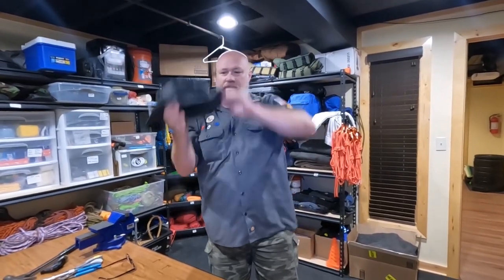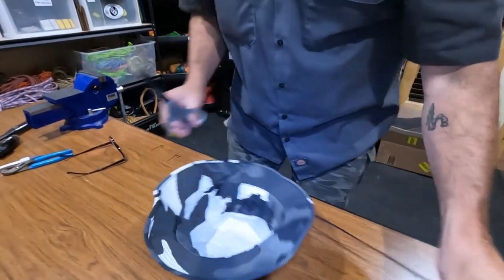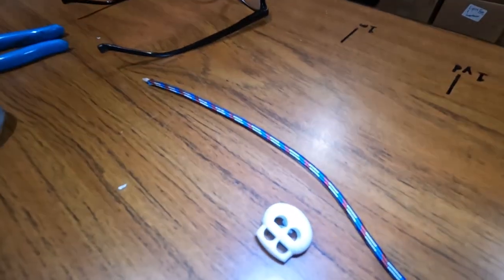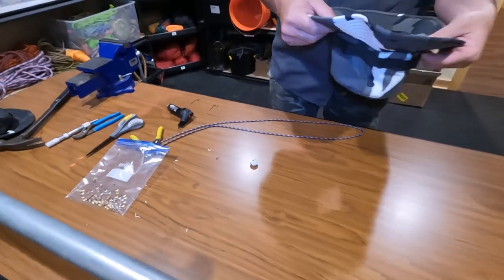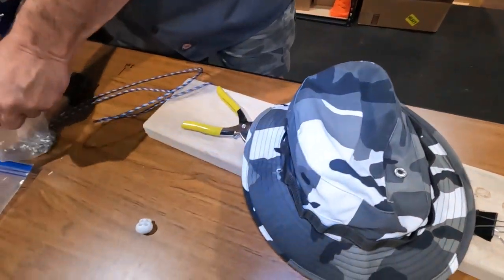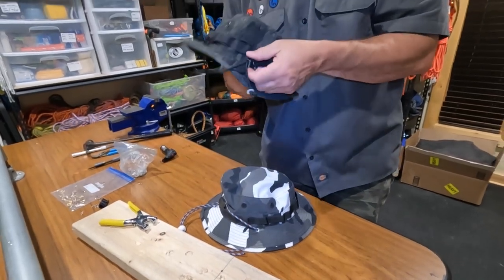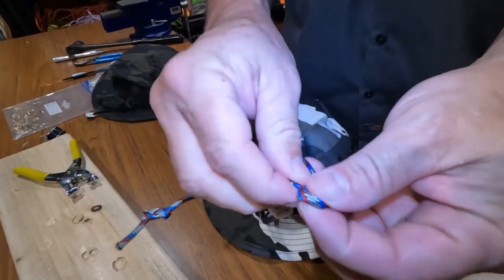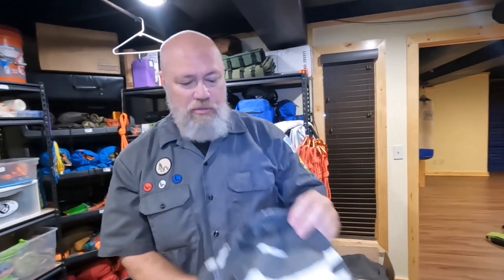Your Boonie Hat: an Uncivilized mod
Just a simple modification that we like to do on our Boonie hats (The greatest of all outdoor lids!) to increase the effectiveness of the chinstrap / retention cord.
Would you like to see some more modification for the beloved Boonie?